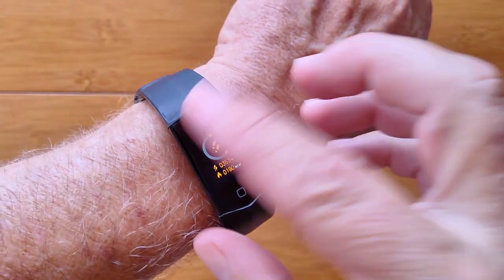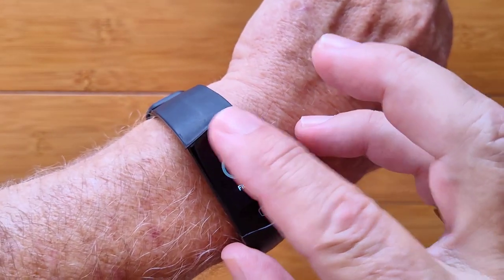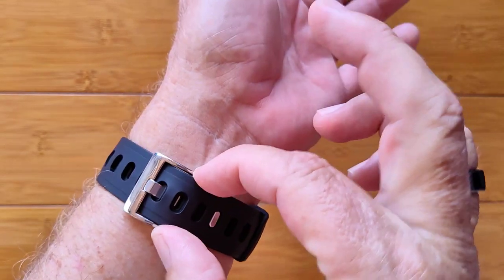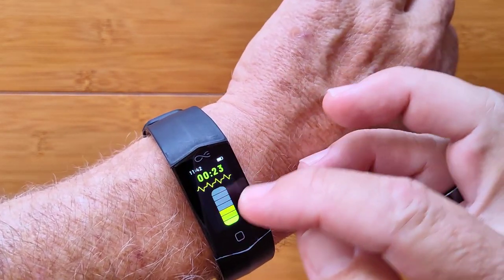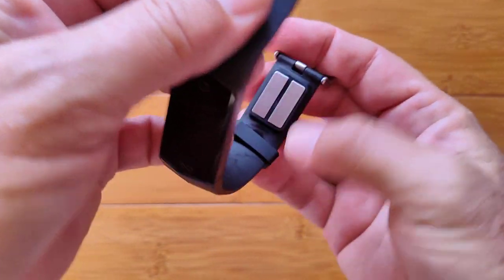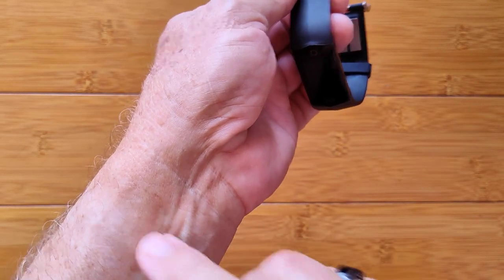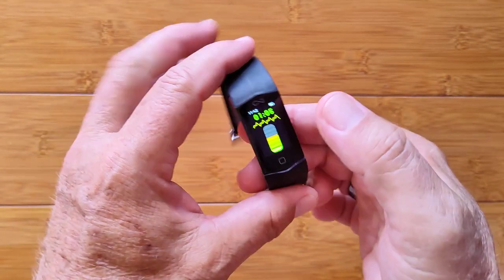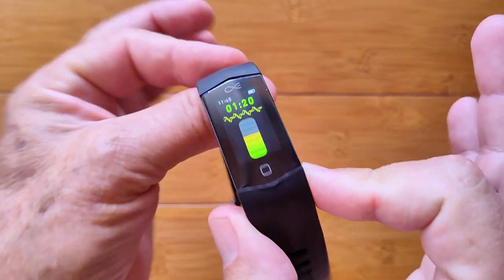ObeEnd Weight Loss Wristband using TENS and Electro Acupuncture Technology: Quick Overview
ObeEnd Wristband Buying link (ObeEnd) ( Currently on Sale!

This ObeEnd Wristband has been provided by ObeEnd for review. Many thanks to our viewers for making this YouTube site popular and to ObeEnd for their support. If you are interested in purchasing this ObeEnd Wristband, please use the link listed above. It will help us receive more watches to review for you in the future. Thanks!

GoWellue devices are great for gathering your baseline readings before you begin working with your Healbe device and recording your biometric changes as you monitor your caloric input over time. Everything from advanced Blood Pressure to Blood Oxygen to ECG reading devices are over at GoWellue.com

DECRIPTION:
ObeEnd is a smart wristband designed to combat the obesity epidemic. It controls caloric intake by reducing appetite, gastric secretion, and gastric contraction. It increases exercise endurance and improves post-workout recovery.
Energy balance: With the increase in prevalence of obesity among both adults and children in the U.S., future generations are at risk of avoidable obesity-induced pathologies. In order to reduce obesity, it is important to control the balance between one's energy intake and energy expenditure. This could be achieved via targeted neuromodulation, which would lead to improved control of body weight.
Appetite reduction: Through this high precision electrical stimulation, several activities involved in energy-intake, including gastric acid secretion and stomach peristalsis, could be significantly reduced (gastric acid output decreased by 30.5%). Gastro myoelectrical activity (period dominant frequency, PDF), another important factor in energy in-take, has been shown to be decreased by up to 78%.
WAT browning: Human body fat is composed of two types: white adipose tissue (WAT) and brown adipose tissue (BAT). WAT the form of stored body fat that leads to obesity. BAT on the other hand, is responsible for generating heat within the human body via thermogenesis. Therefore, converting WAT into BAT would be an effective method to reduce obesity.
Post-exercise recovery: Enhancing exercise performance and promoting post-exercise recovery are two factors that are important in sustaining regular exercise habits. Electroacupuncture stimulation has been demonstrated to significantly improve both exercise performance and post-exercise recovery for athletes.
Also:  WAT Medical’s innovative weight management wristband, ObeEnd, receives top awards in iF Design Award and Red Dot Award: Product Design 2021, for its aesthetically appealing, innovative, and smart design quality.

SMARTWATCH RESOURCE CENTER:  This is a shared Google Drive. You can check out recommended apps for Android smartwatches, download free watch faces, and more:

TinyURL.com/AndroidWatches